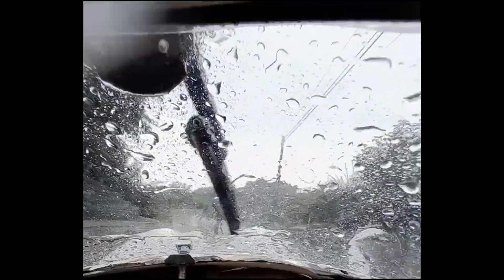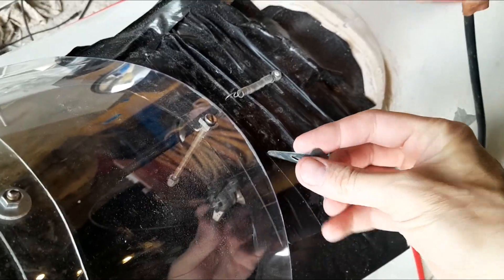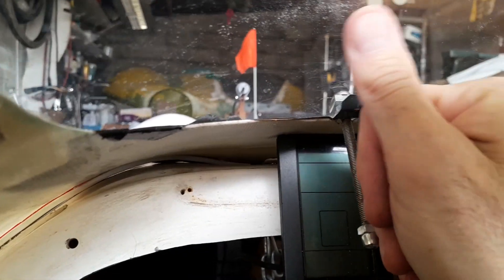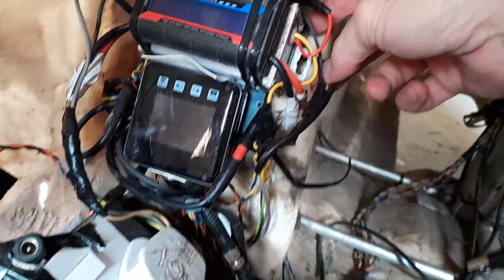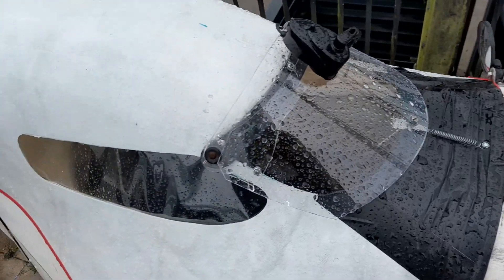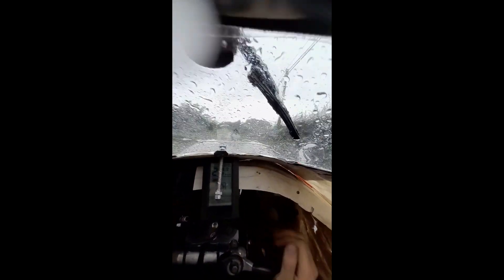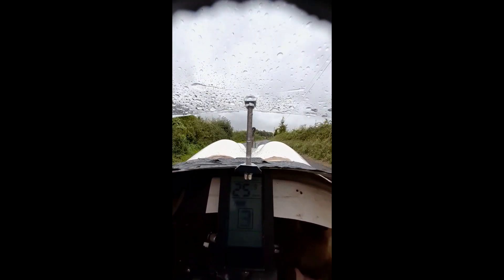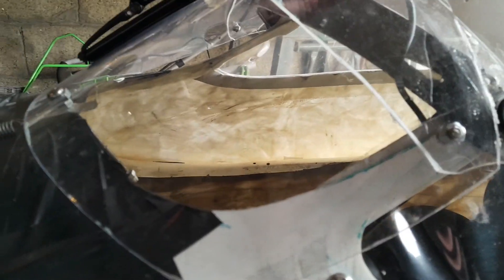DIY Windshield Wiper Installation on a Velomobile: Solving Rainy Day Visibility Issues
(Motorcycle Helmet Wiper 5V 2W)